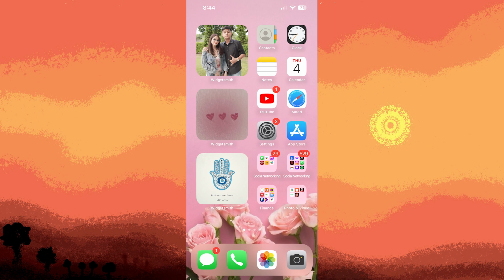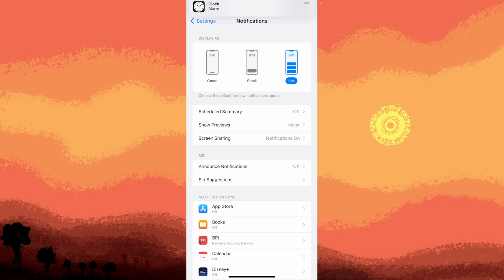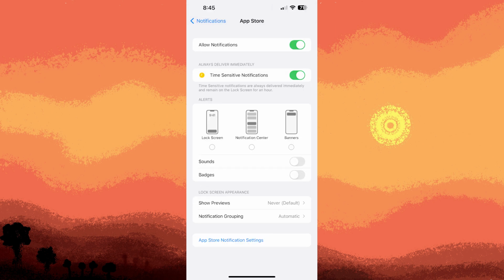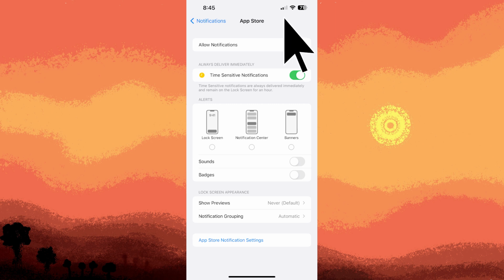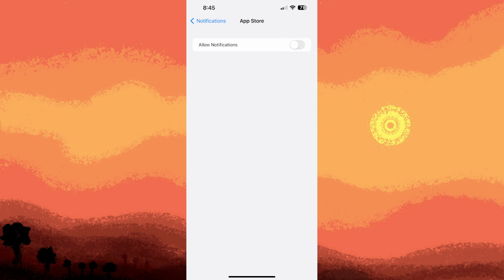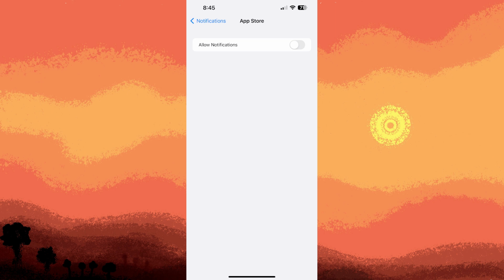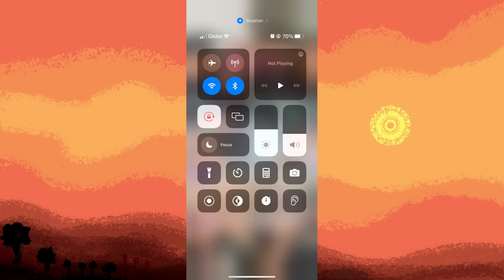How To Remove Critical Alert From iPhone (Quick & Easy)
This guide will show how to remove critical alert from iPhone. Follow the steps I show and will understand how to get rid of the critical alerts on your phone.